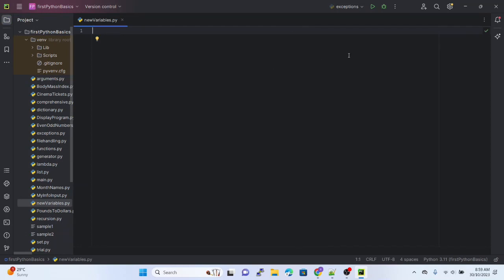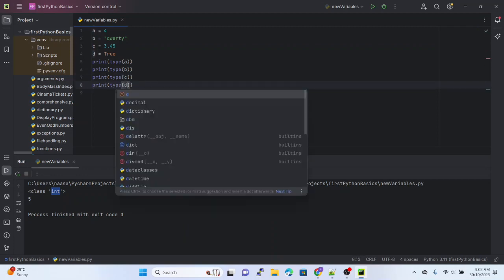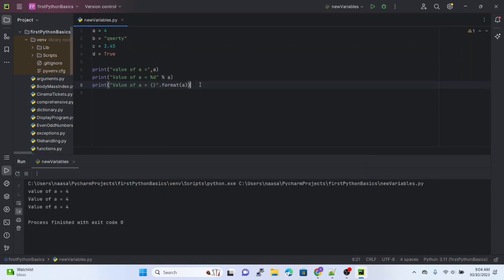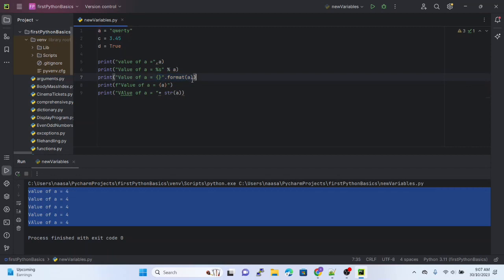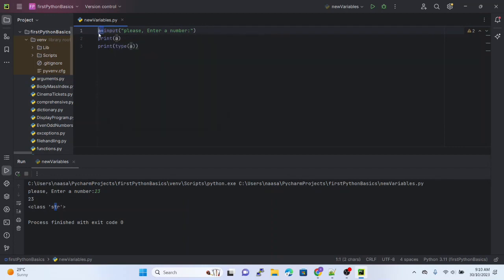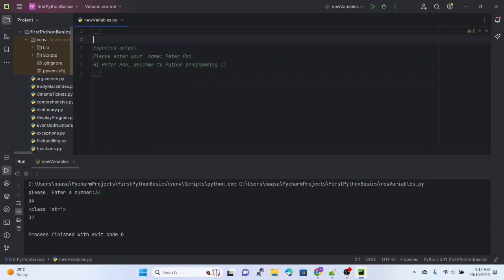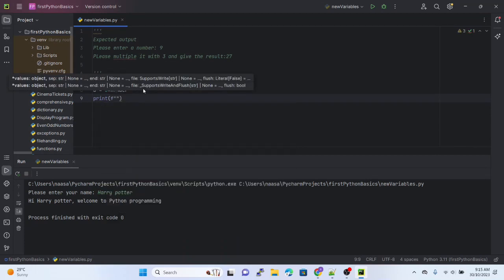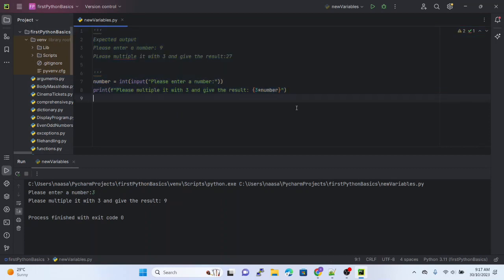Python video 2: Variables and Data types and examples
Learn Python using PyCharm examples with examples.

This video is above variable and data type and technical details related to it